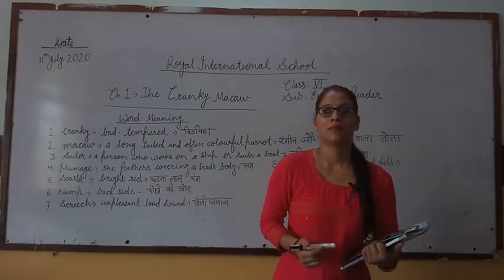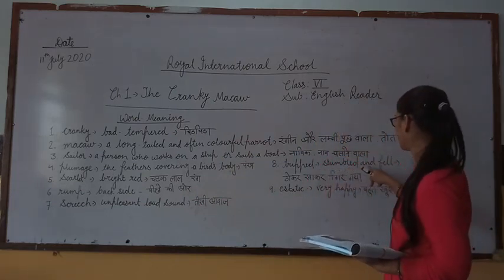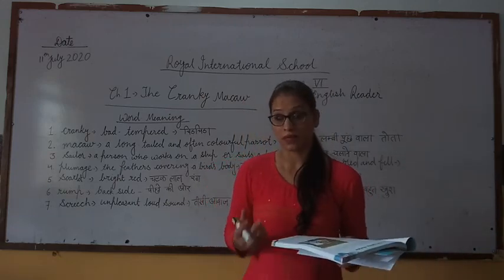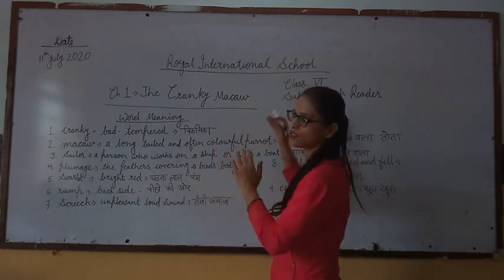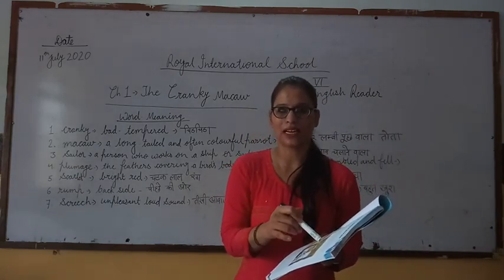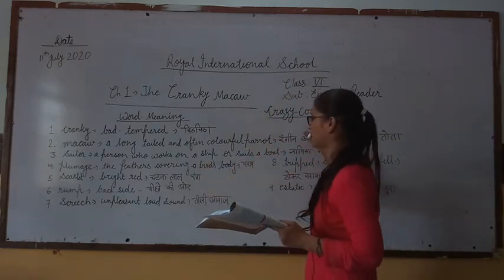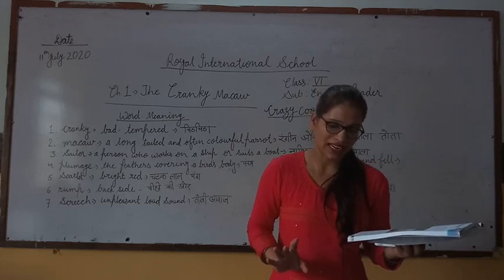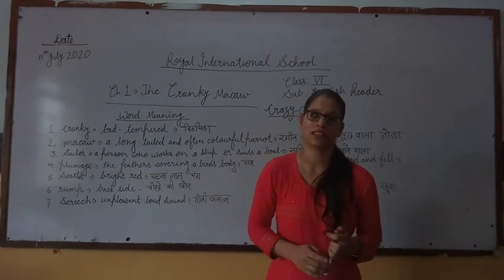Class VI English Reader Chap 1